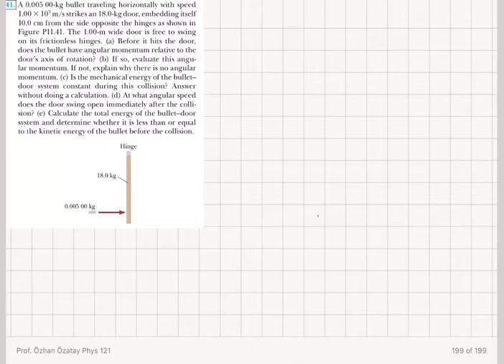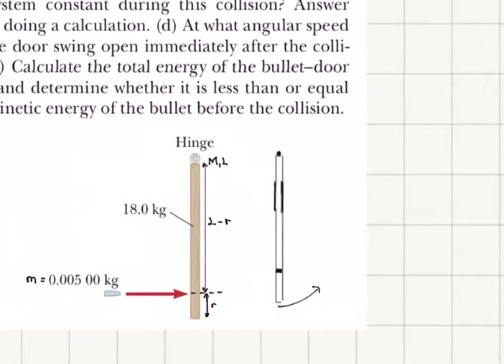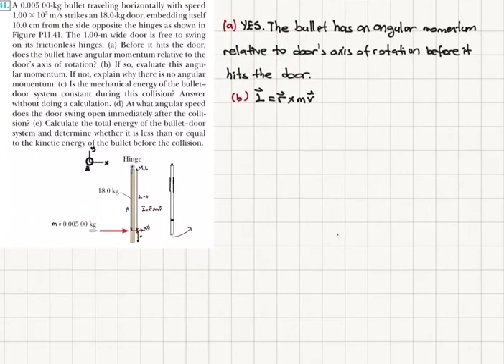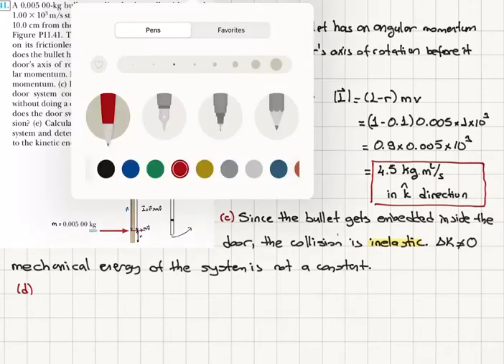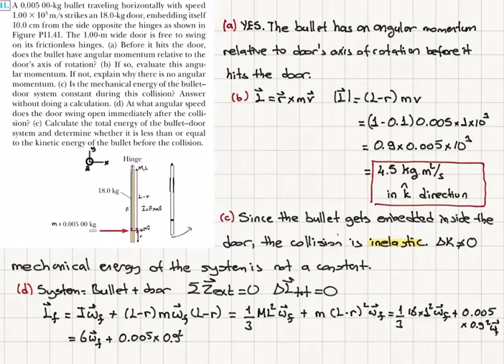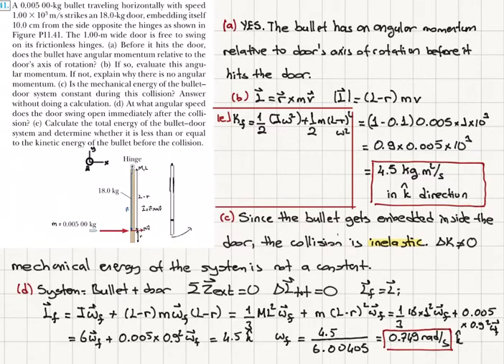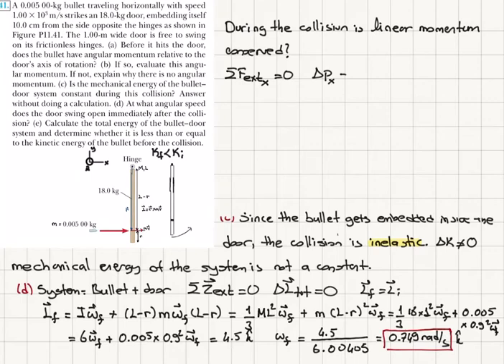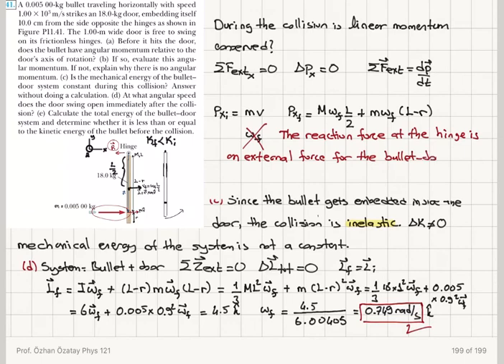Week 13-3 Rotating Rigid Object Example 2